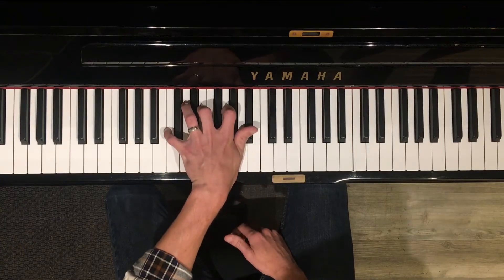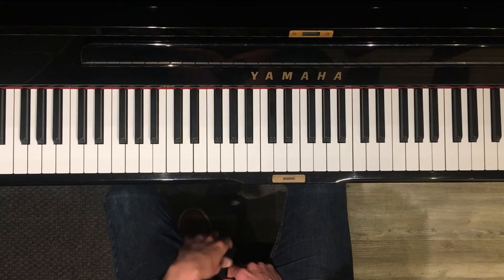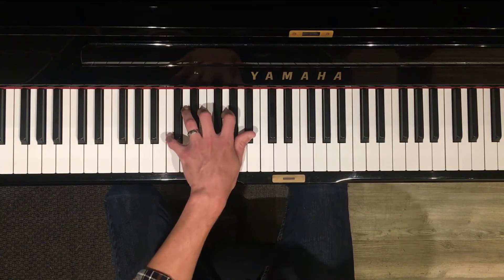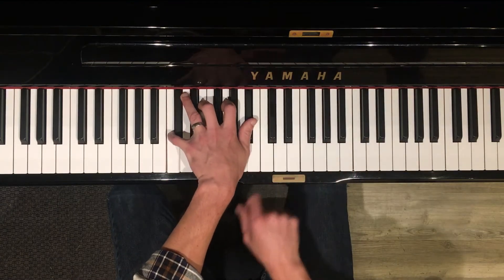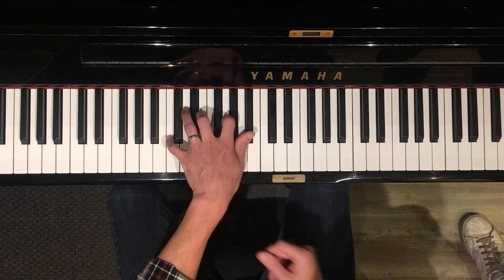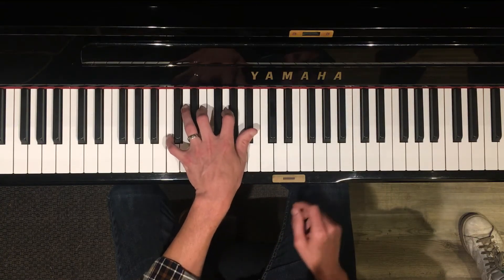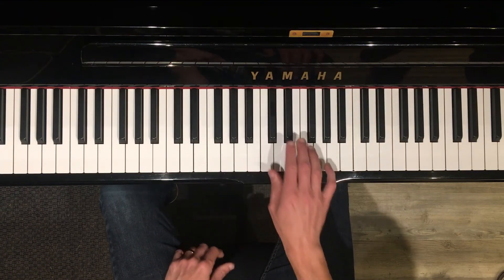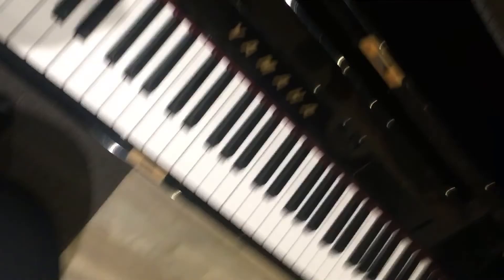Chicken Bags! Blues w/ 3 chords etc